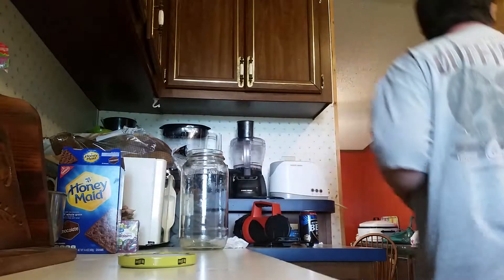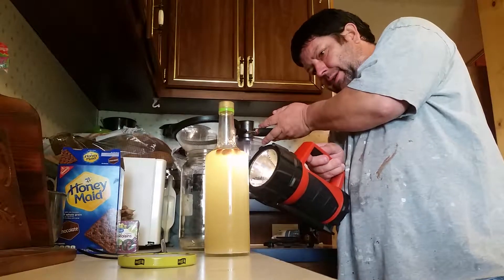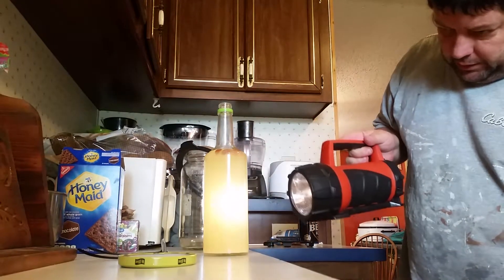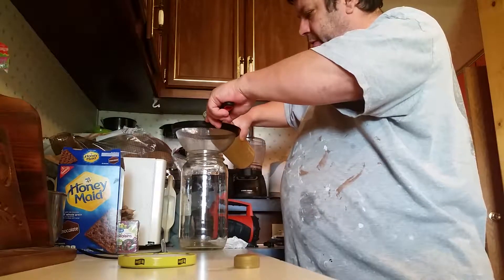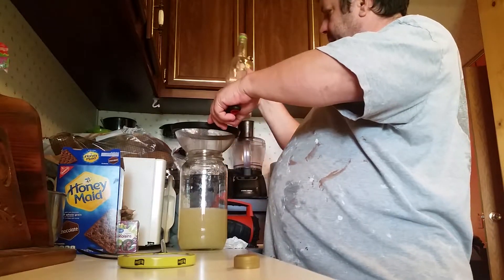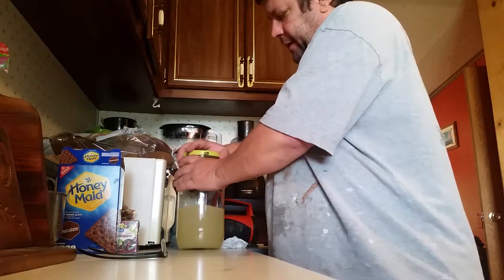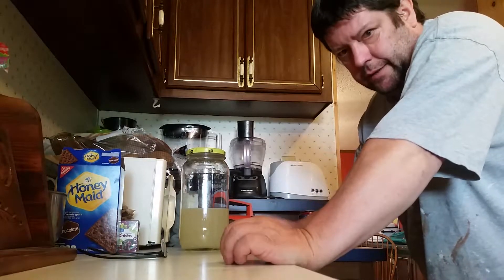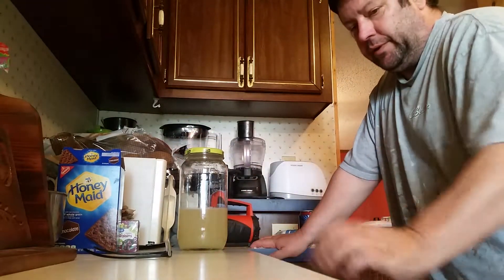Update on the drunken kool-aid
AL most ready  to try 14%